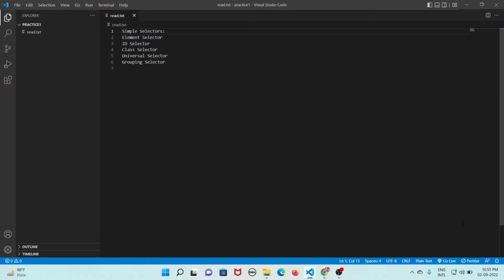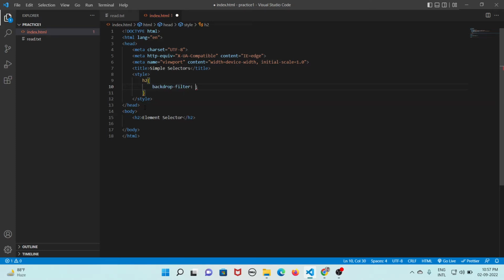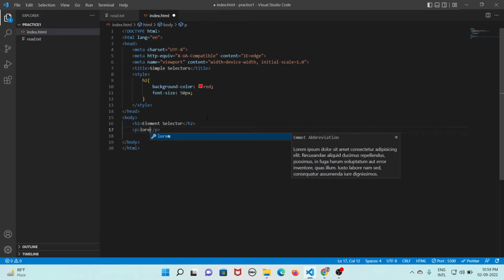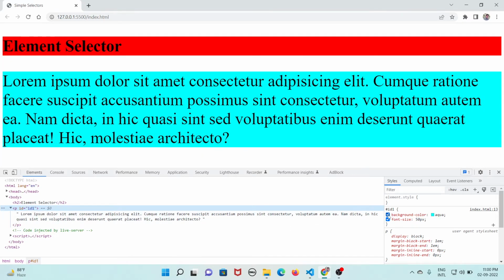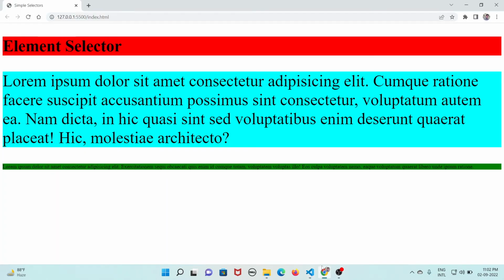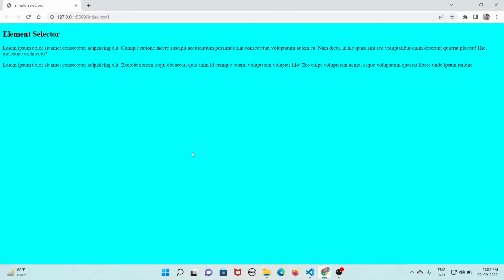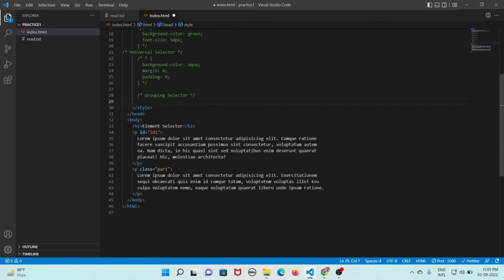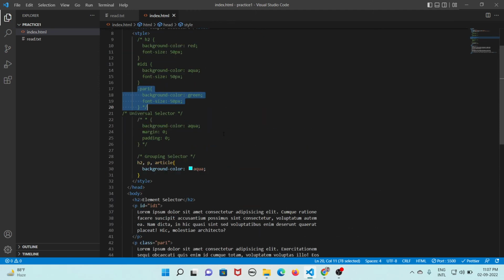Simple Selectors (Element, ID, Class), Universal Selector, Grouping Selector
You will learn Simple Selectors (Element, ID, Class), Universal Selector, Grouping Selector.